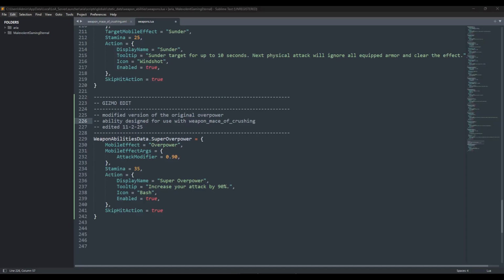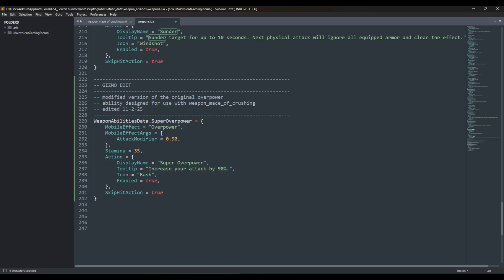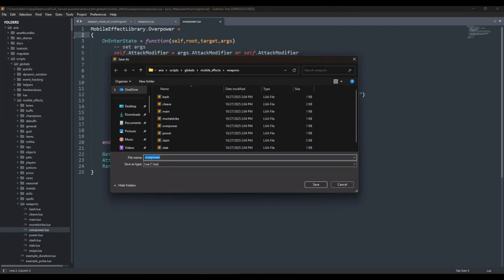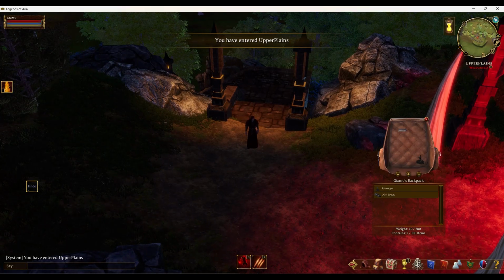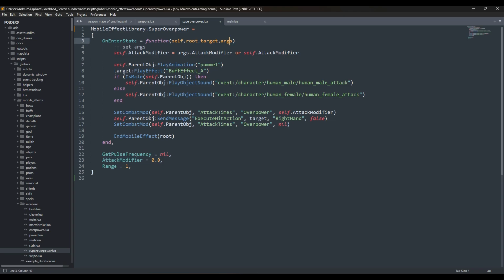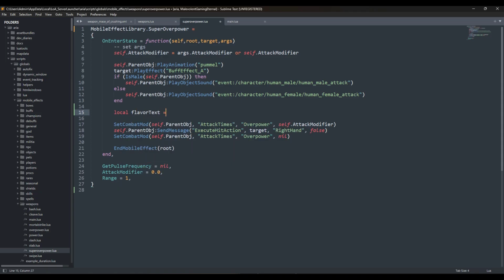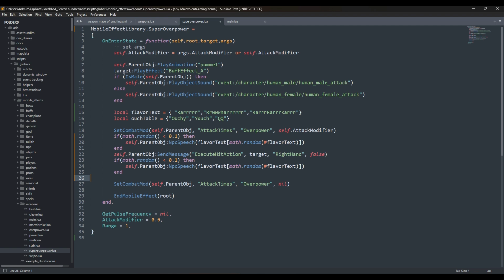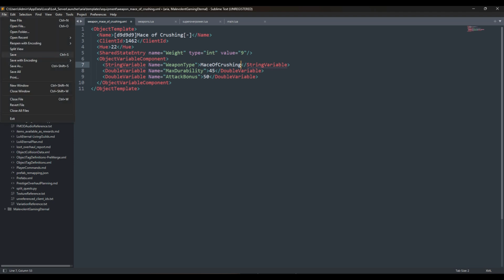Mastering Weapons - Part 4: Mobile Effects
In this video we go over mobile effects and the overpower effect and modify it and make our new one with it and some fun changes. Its a longer video but there is much involved when it comes to mobile effects.